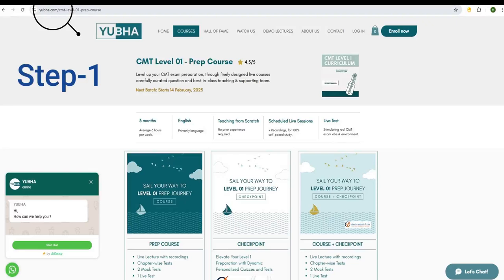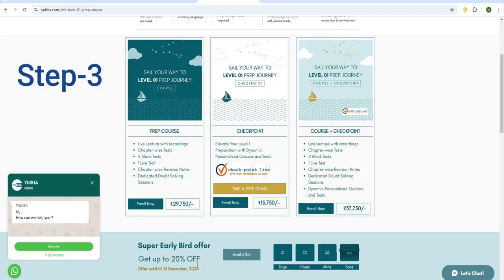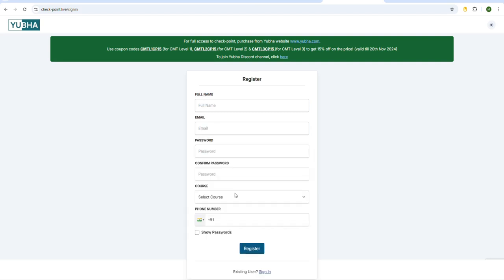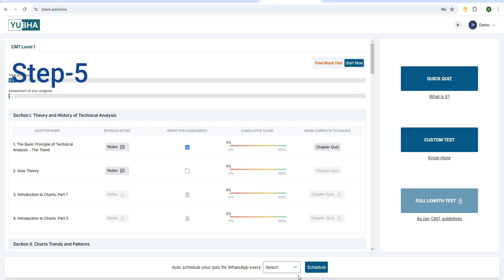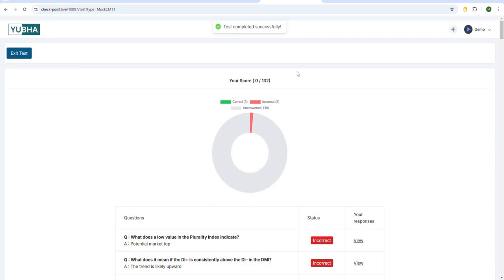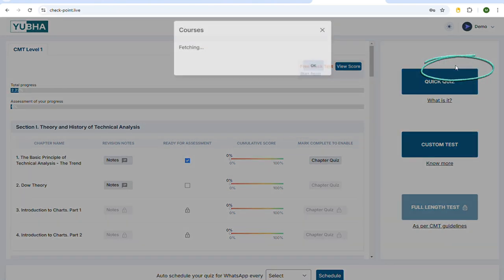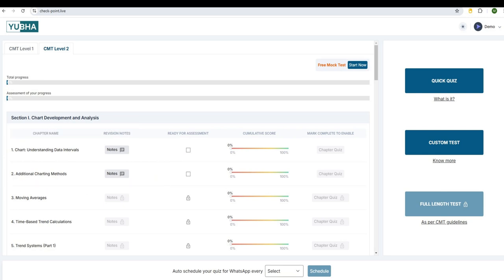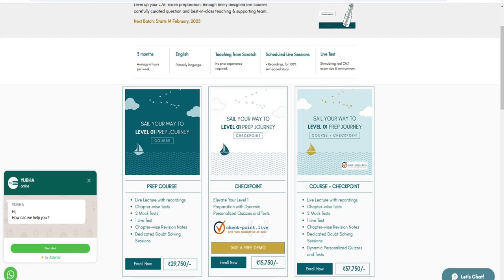Free Mock test for CMT by Yubha | CMT level 1,2,3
🚀Prepare for Your CMT Exam with check-point.live!🎯

Are you a CMT aspirant looking for the ultimate preparation tool? Check out check-point.live by Yubha – your one-stop platform for mastering the CMT curriculum!

✅ What’s Inside?
- Comprehensive mock tests
- Chapter-wise revision tools
- Personalized progress tracking

Prepare smarter, revise faster, and pass the CMT exam with confidence. Don’t miss this opportunity to try Checkpoint.live for free!

today and take your first step toward success!